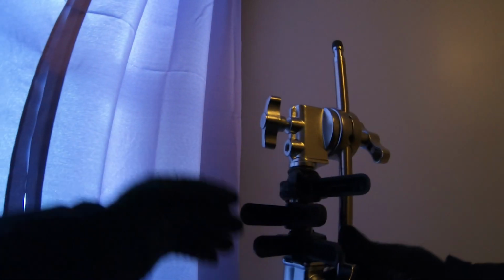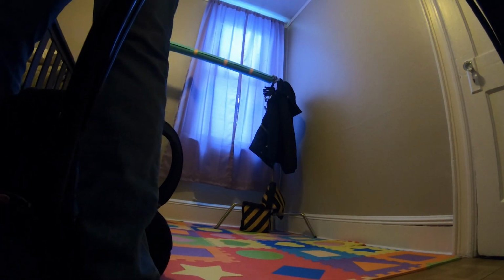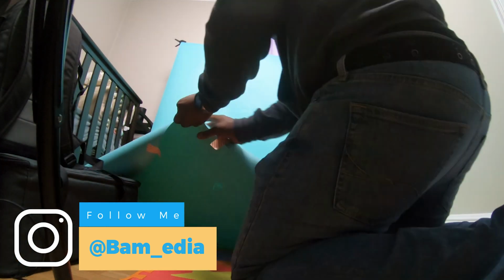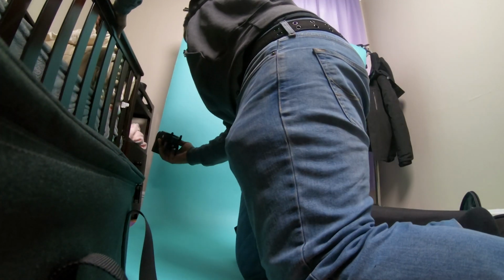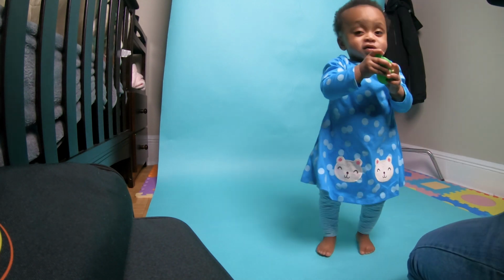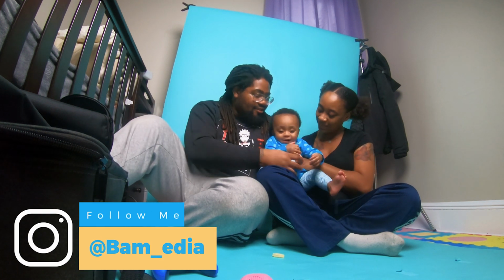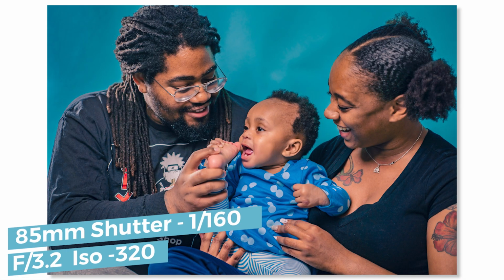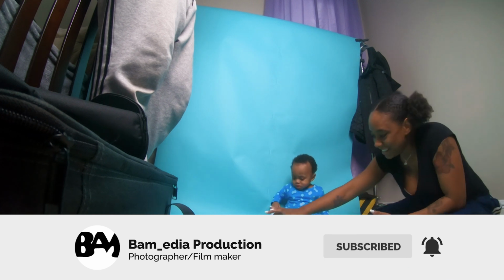How to take Infant Pictures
In this photoshoot, I created photos for an infant and her family. I share how I set up, how I shot my pictures, and what I would have changed during the shoot.

0:00 Intro
0:50 The setup
1:21 The light setup
2:16 How to keep the interest
2:50 Add the parents
3:54 What happens when things go wrong?
4:24 What kind of toys to bring?
4:41 What Lens did I use?